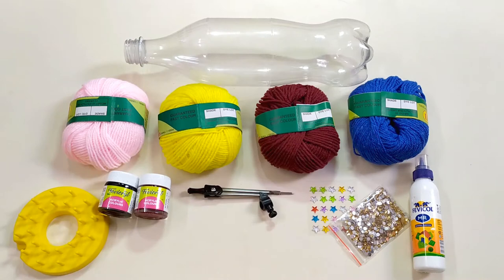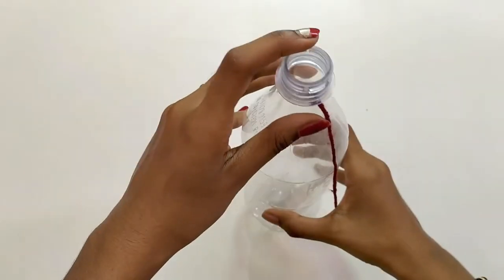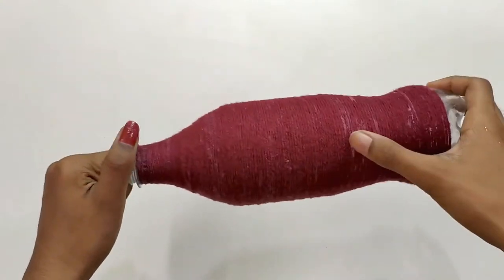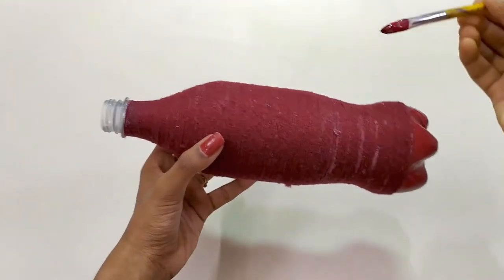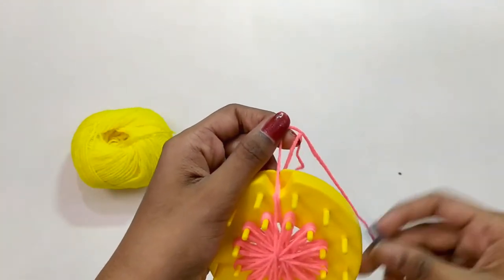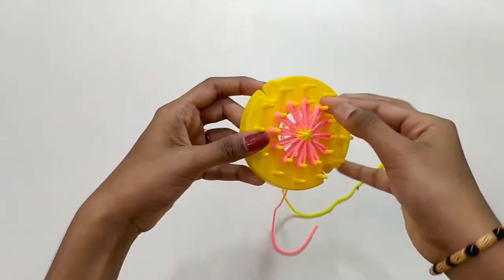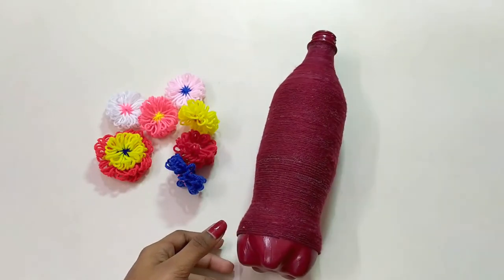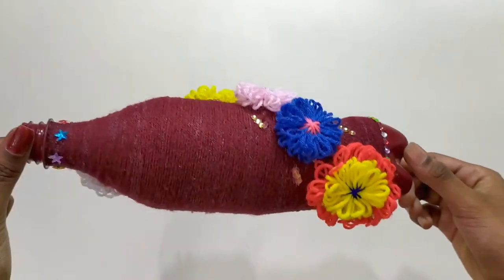Bottle Art - Craft with Wool & used Bottle | Swathi Sanal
This is an easy bottle decorating craft using woollen thread and waste bottles..